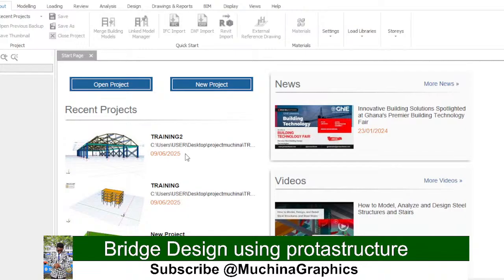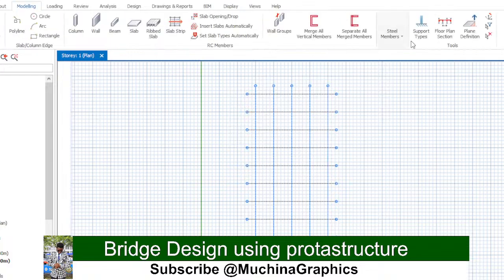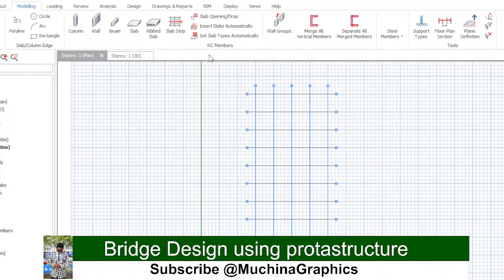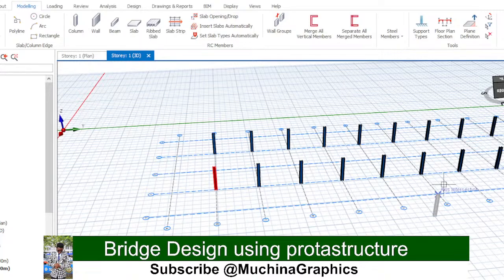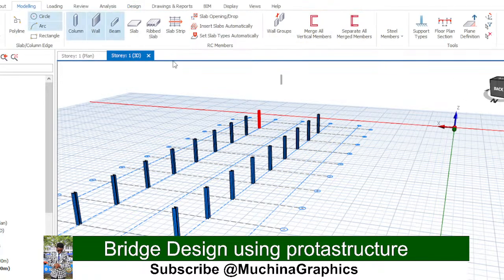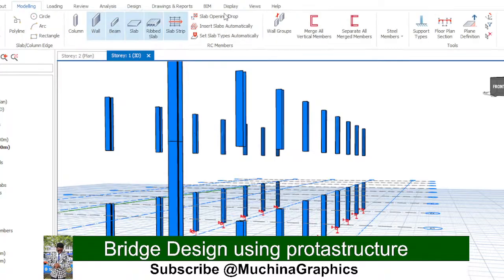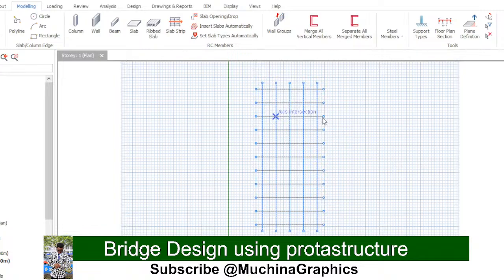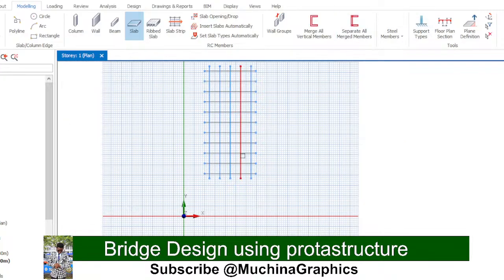LIVE Bridge Design with ProtaStructure | Step-by-Step Guide for Beginners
🔴 LIVE NOW – Join me as we dive into bridge design using ProtaStructure! Whether you're a student, civil engineering enthusiast, or professional, this session will walk you through the step-by-step process of designing a bridge from scratch.

✅ What we’ll cover:

Introduction to ProtaStructure

Structural layout and modeling

Load application and analysis

Design of key bridge components

Tips & tricks for efficient modeling

💬 Ask your questions in the chat – I’ll be answering them live!